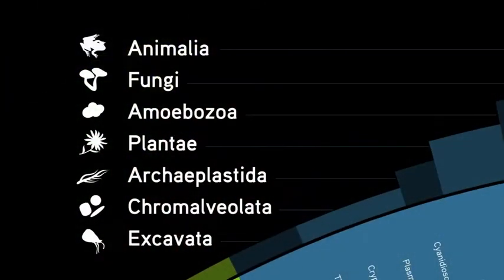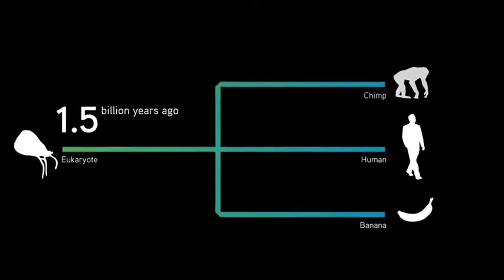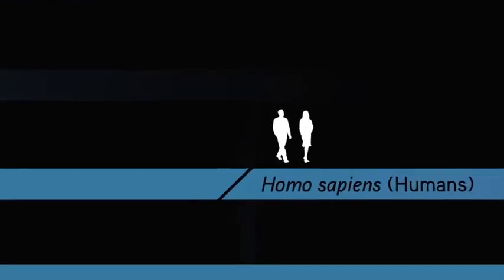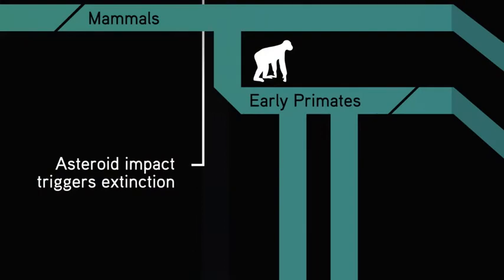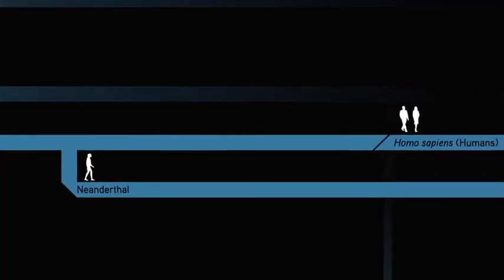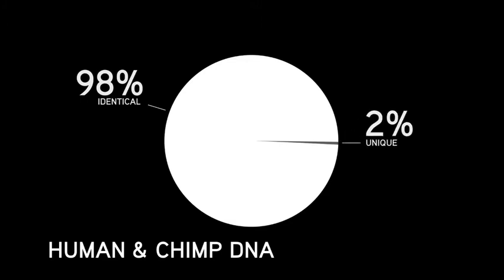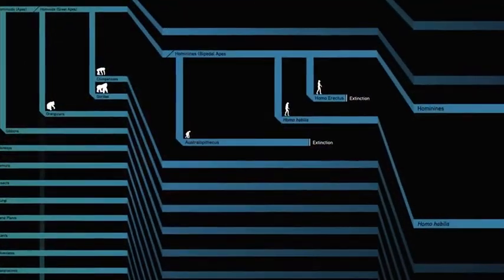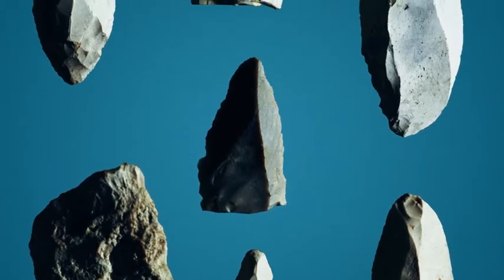How did our ancestors evolve?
Big History Project, 6.1, 1st video